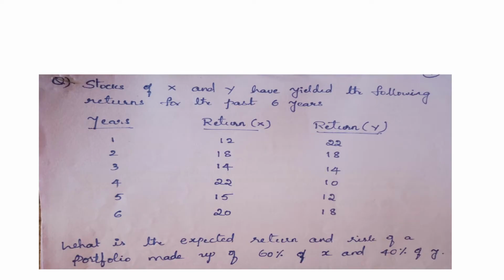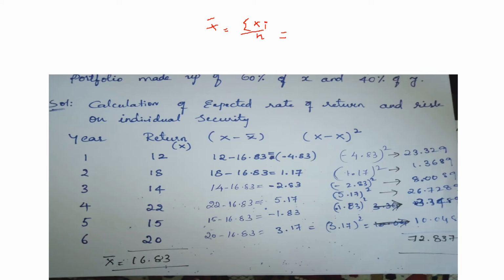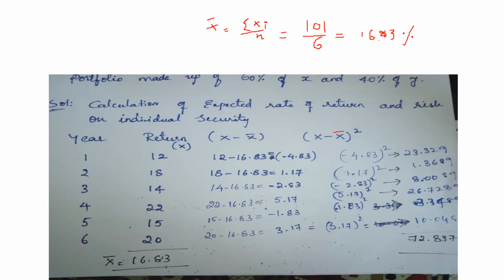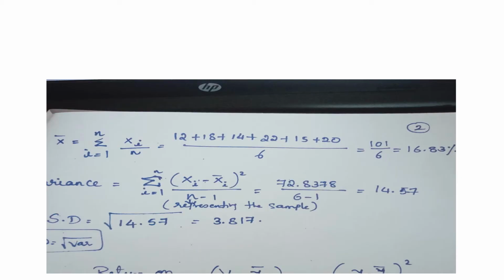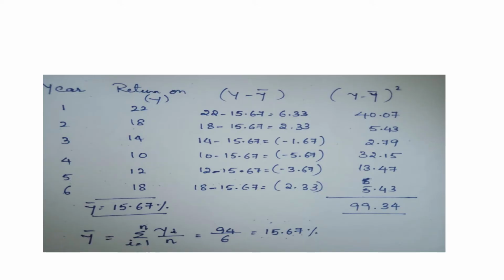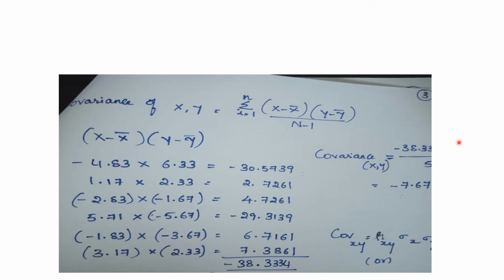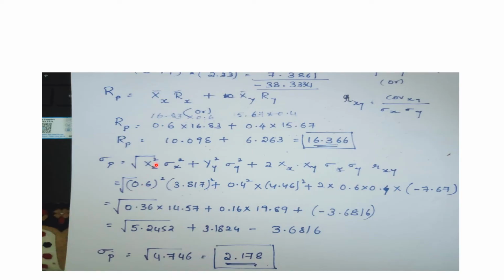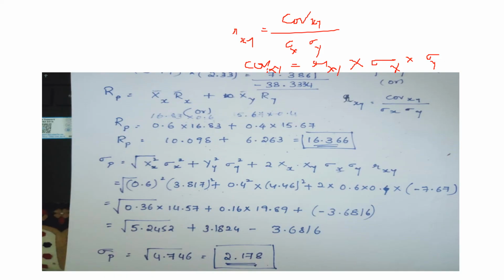Markowitz Model- 3rd Problem